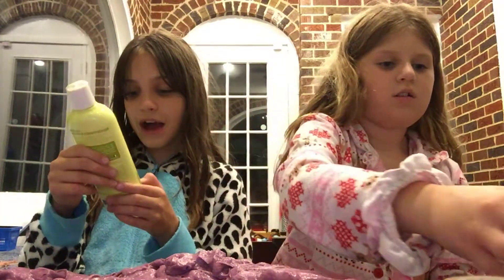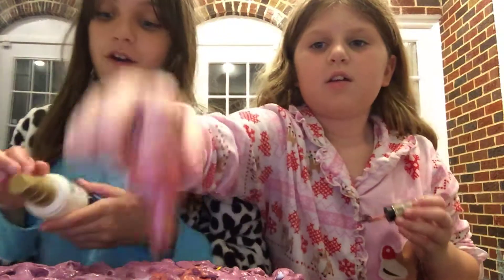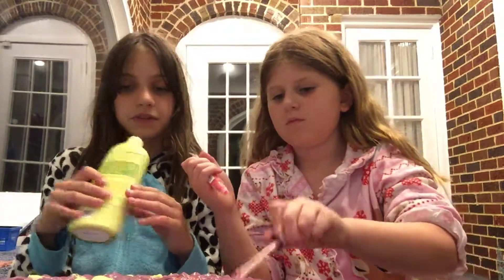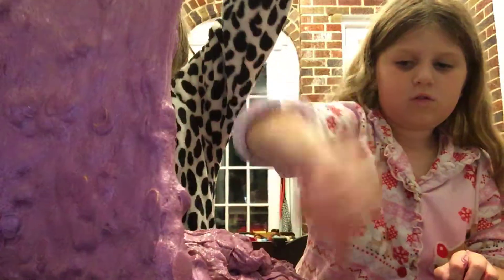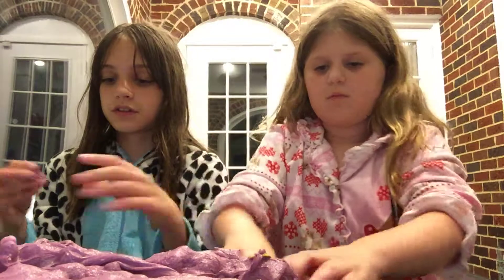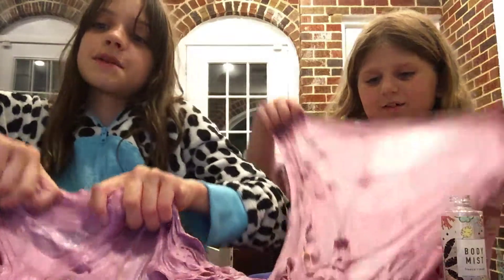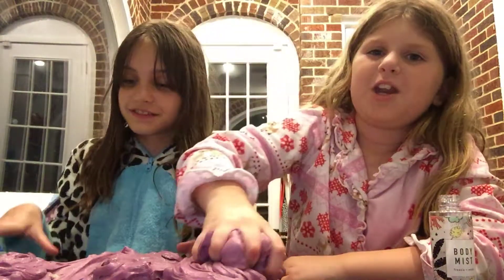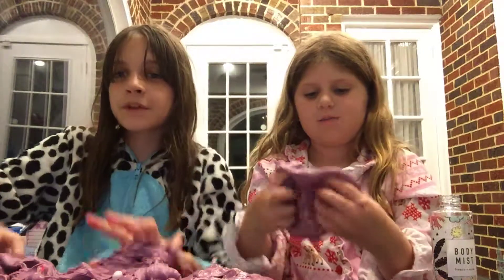MIXING RANDOM THINGS INTO SLIME\\Crafty Cuties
Hey guys! Hope you enjoyed me and Sasha Mix random
Things into slime!